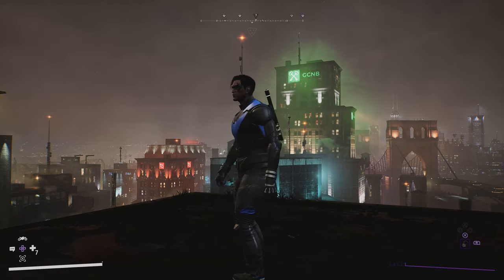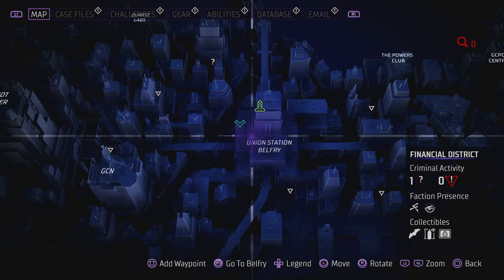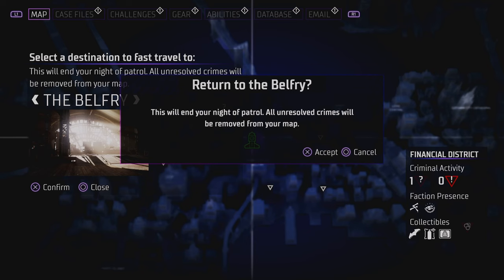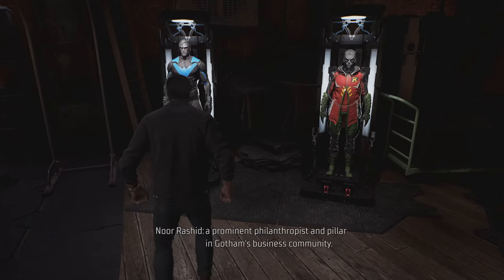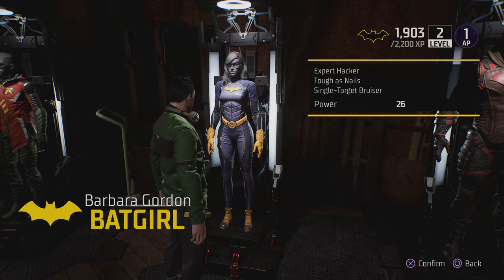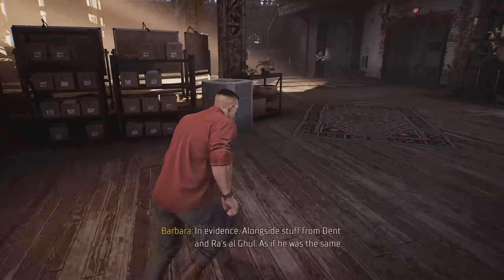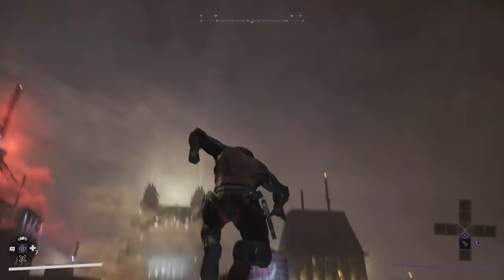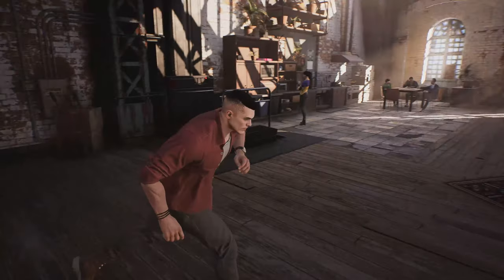PS5/XBOX/PC - How to Switch Characters in GOTHAM KNIGHTS?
hello guys, in this video, i am explaining that how to switch characters between robin / night wing / red hood / batgirl.